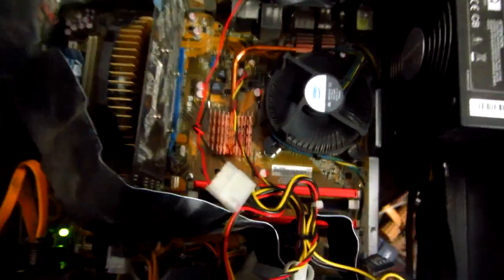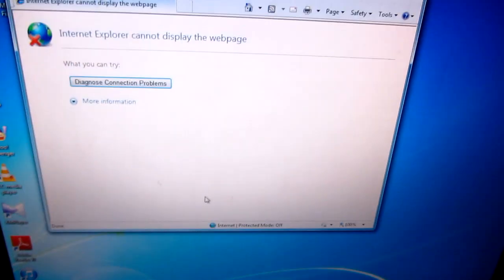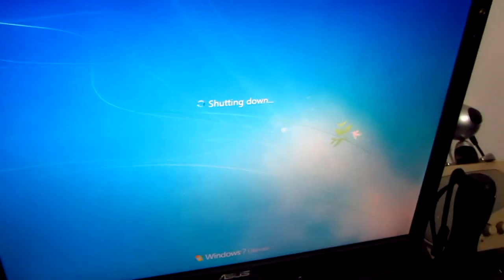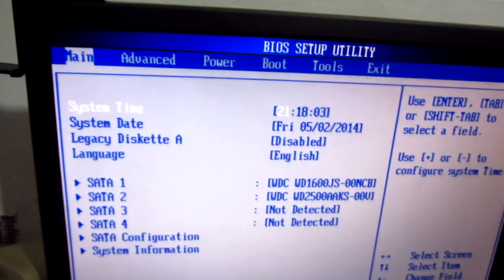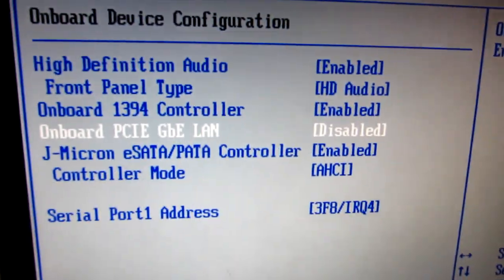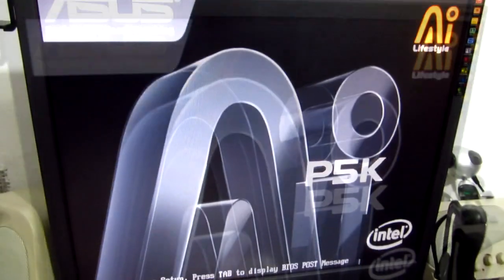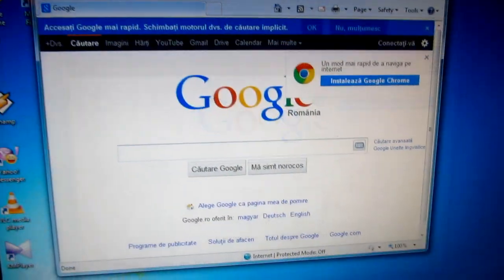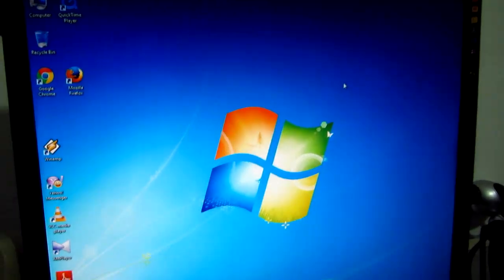How to enable OnBoard LAN card on ASUS P5K motherboard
Enable the network card or Local area network (LAN) on the P5K motherboard.